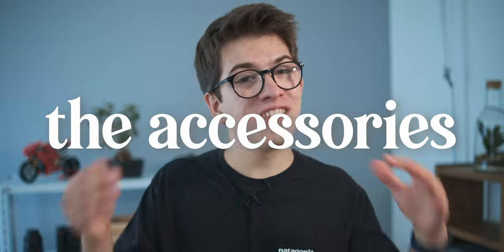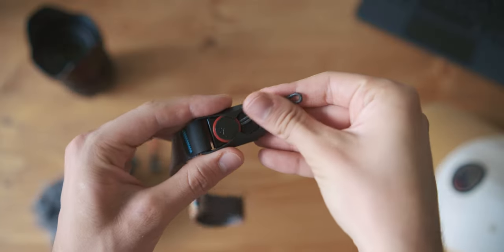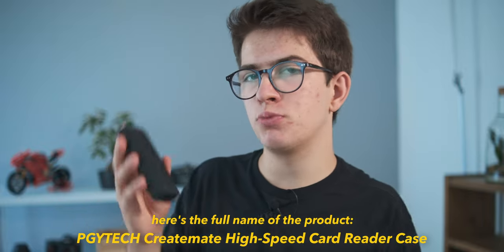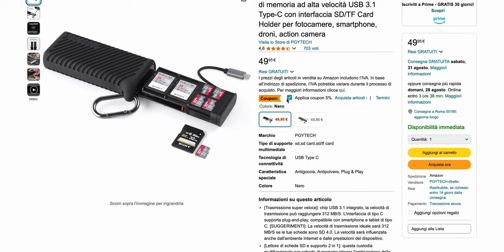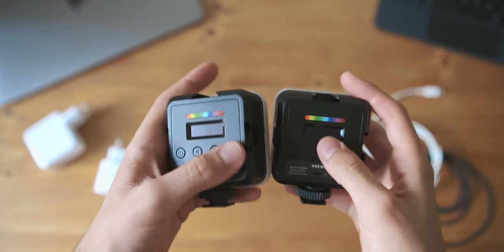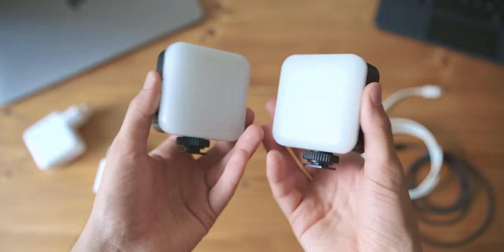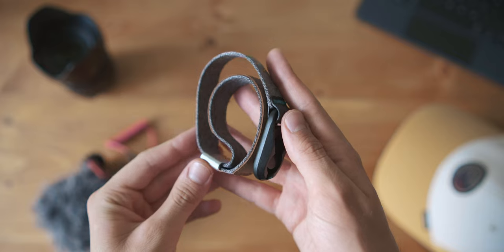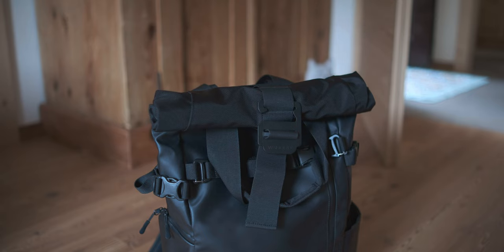5+1 Travel Camera Accessories You Need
Here are some of the best travel photography accessories you'll definitely need in your gear, so check out the entire video to not miss these bangers!

0:00 intro
0:51 1. Peak Design Wrist Strap
3:41 2. PGYTECH Card 2in1
5:13 3. Light Cube
7:53 subscribe!
8:15 4. Portable SSD
10:42 5. JOBY Tripod
12:32 Bonus Tip
13:24 outro